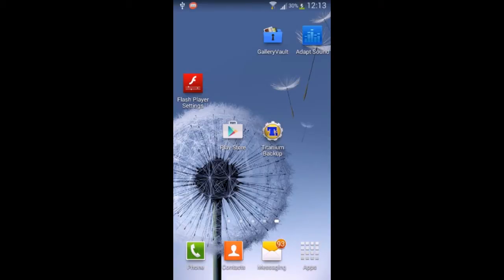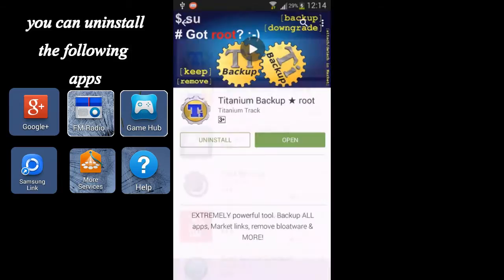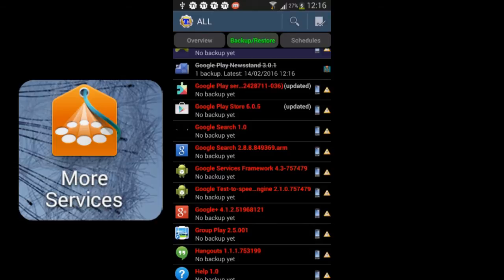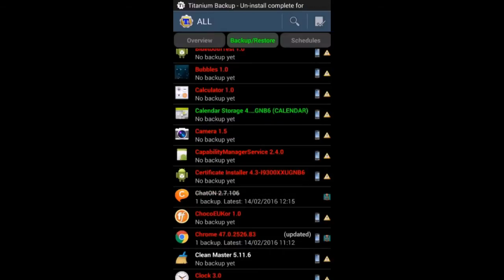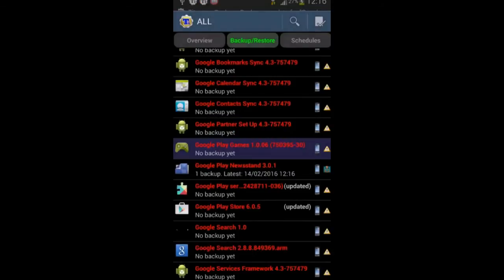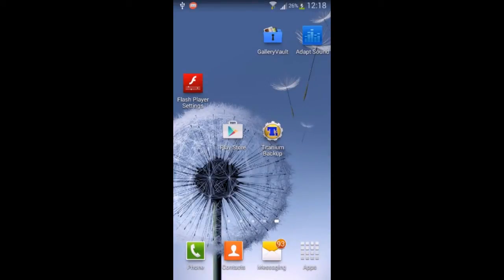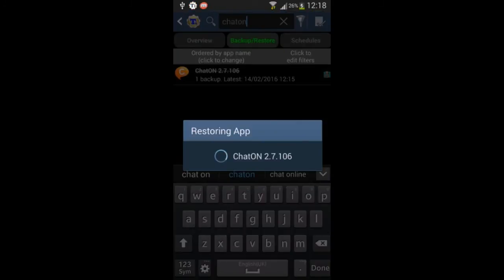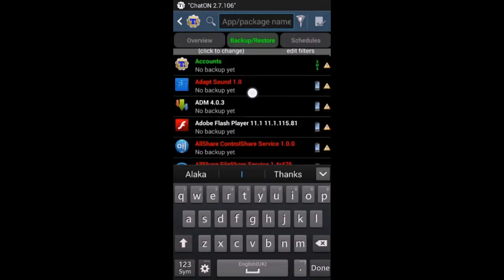How to Unistall System Built-in apps from android.Remove bloatware.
Delete unwanted system apps (bloatware) from your android phone.In this video i will show you how to uninstall built-in default  apps .you can remove system apps like google plus ,chrome, Dropbox, Samsung link, Samsung app, play newsstand and other default android apps .